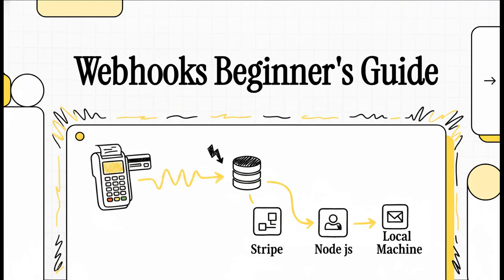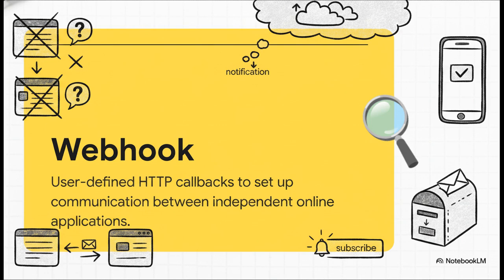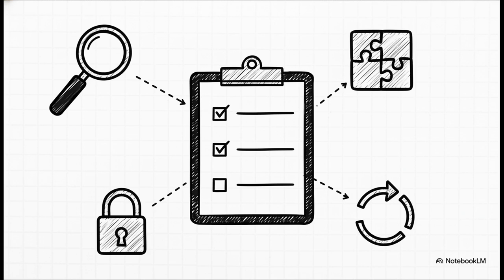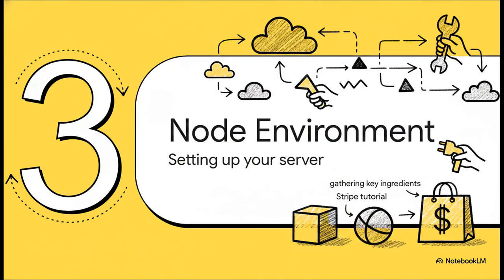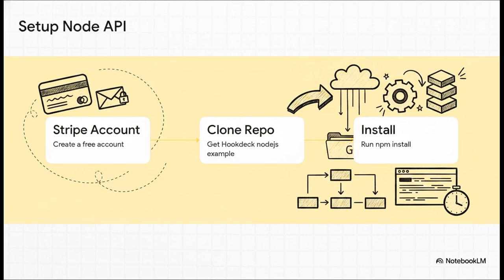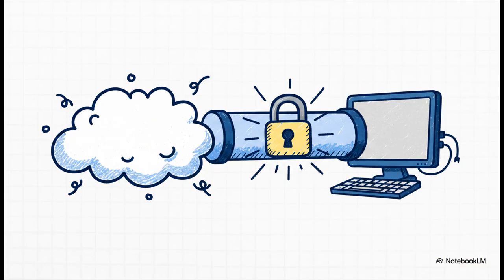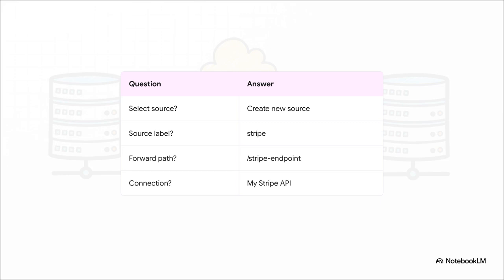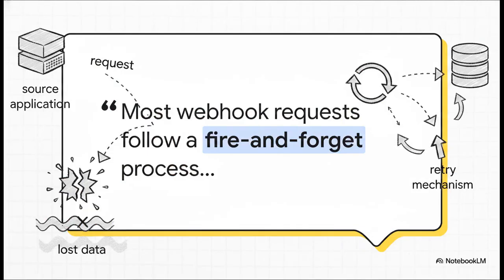Beginner's Guide to Webhooks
Are you looking to master **webhooks** but don't know where to start? This step-by-step tutorial is designed for absolute beginners to understand the **"what, why, and how"** of webhook integration.

In this video, we break down how webhooks function as **user-defined HTTP callbacks** that allow two independent online applications to communicate in real-time. When an event occurs in a source application, it triggers an **HTTP request** (usually a POST or GET) sent directly to a destination application's **webhook URL**.

*   **The Basics:** Understanding how webhooks provide a seamless, real-time communication system for automated workflows.
*   **Documentation Tips:** How to navigate developer docs to find **event types, security settings, and rate limits**.
*   **Hands-on Stripe Integration:** We walk through a complete example using **Stripe** and a **Node.js server**.
*   **Local Testing:** Learn how to use the **Hookdeck CLI** to generate a publicly accessible HTTPS URL to receive webhooks on your local machine.
*   **Validation:** How to use Stripe's **"Send test webhook"** feature to simulate events and debug your integration.
*   **Critical Considerations:** Essential advice on handling **scalability, request failures (retries), and security signatures** to keep your system robust.

By the end of this guide, you'll have the foundational knowledge to implement webhooks across various providers and build more powerful, connected applications.